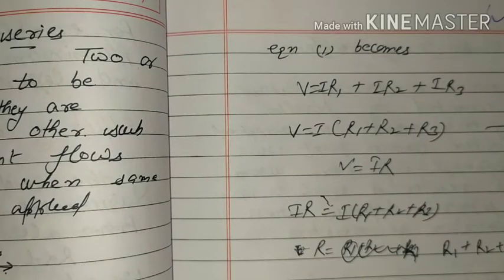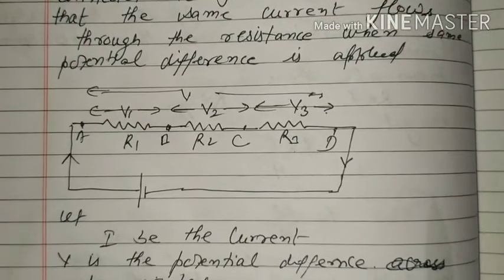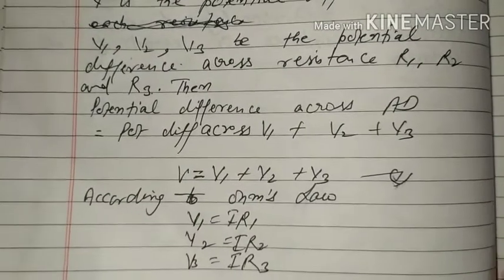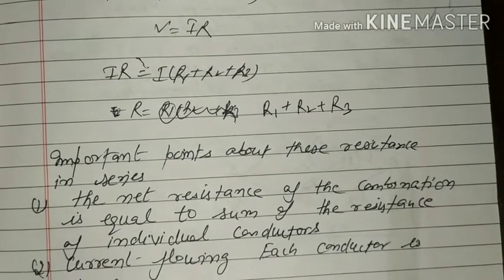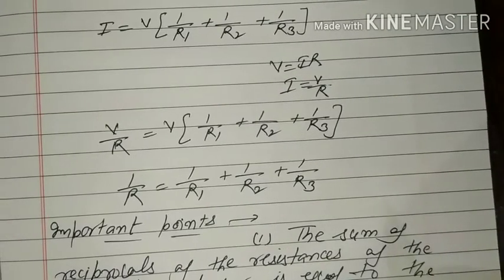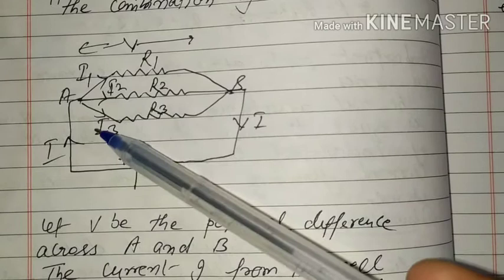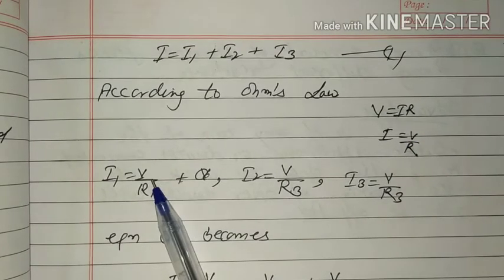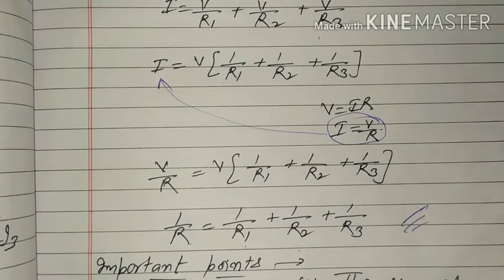ELECTRICITY PART 3 CLASS 10TH PHYSICS